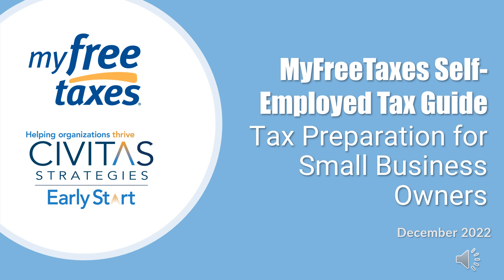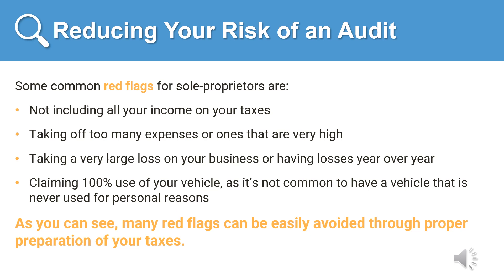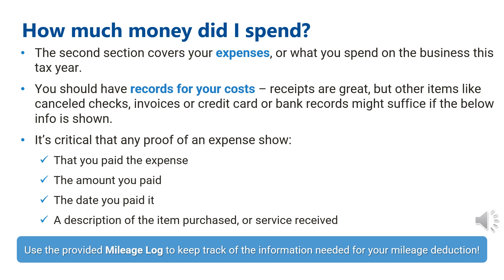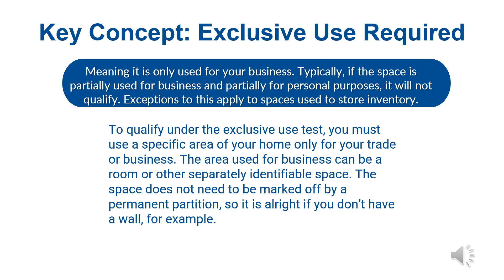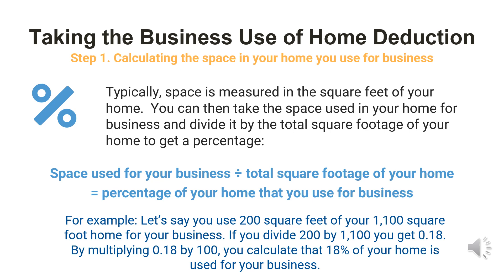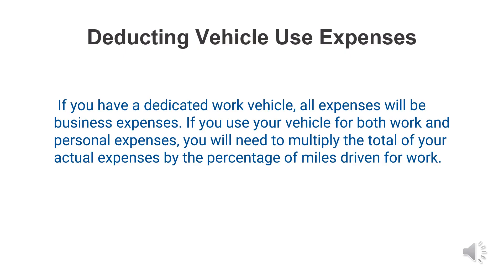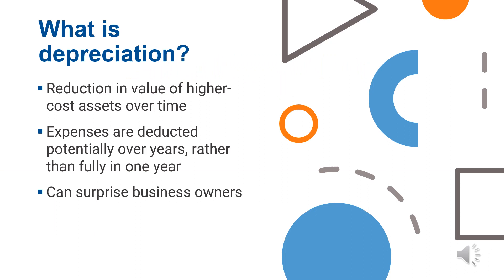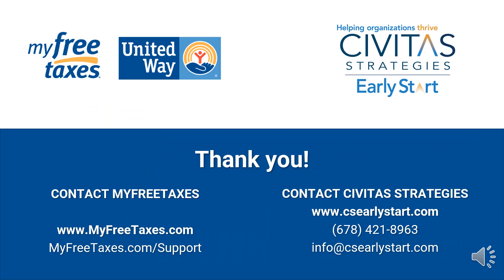Tax Preparation for Small Business Owners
MyFreeTaxes Self-Employed Tax Guide: Tax Preparation for Small Business Owners (Part 1)